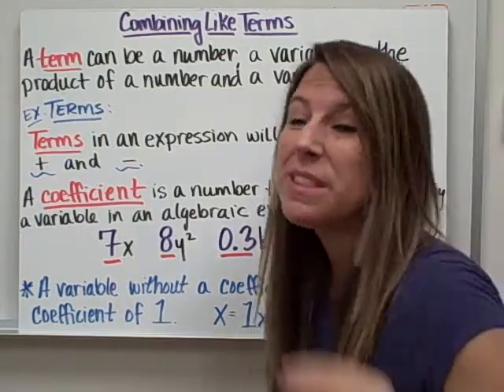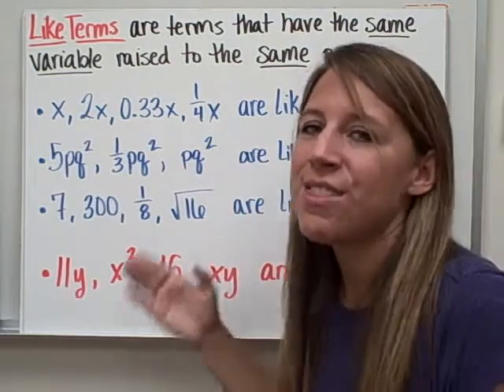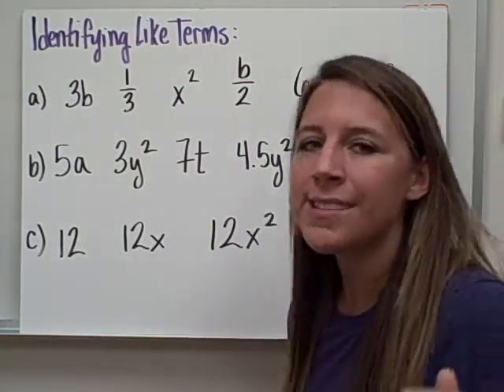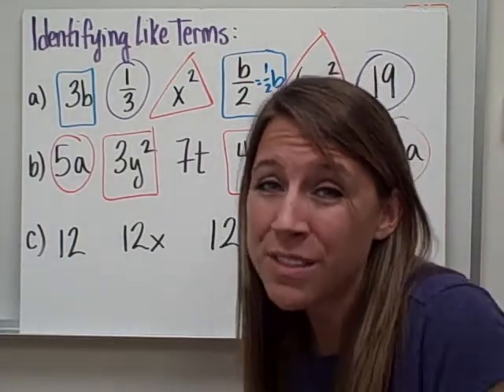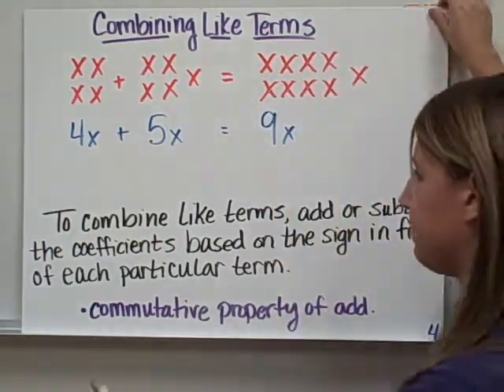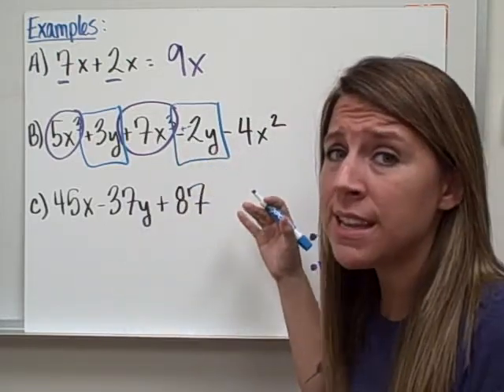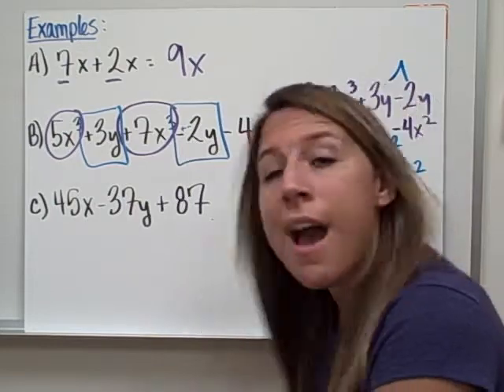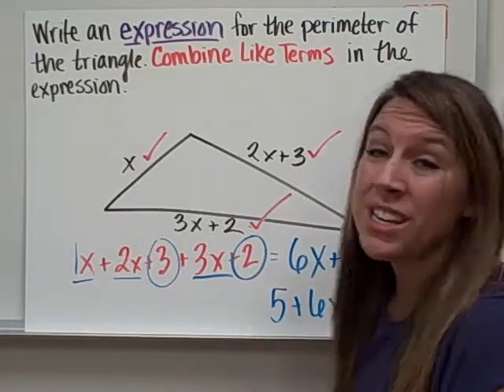Combining Like Terms